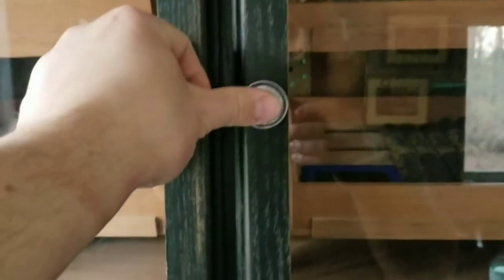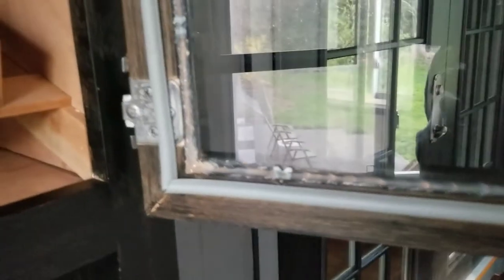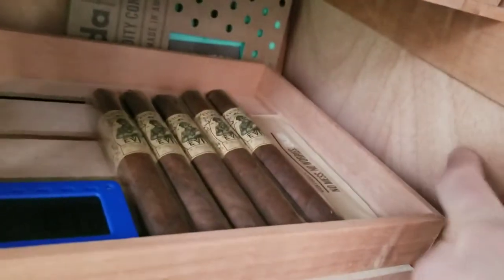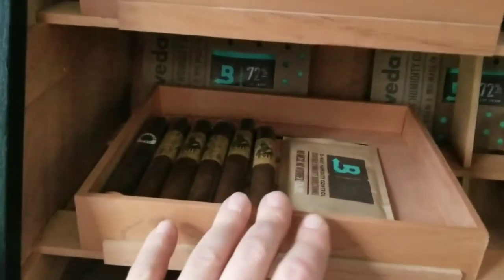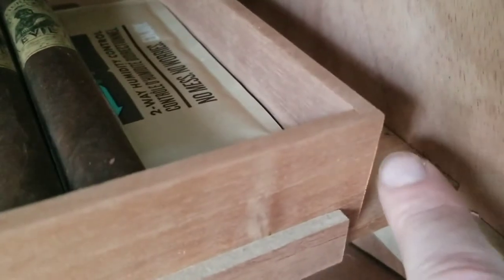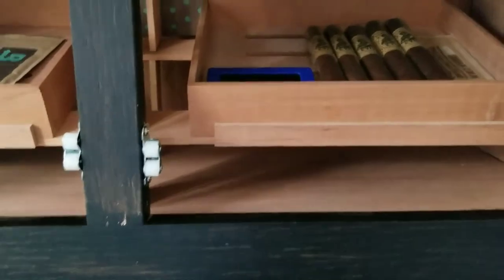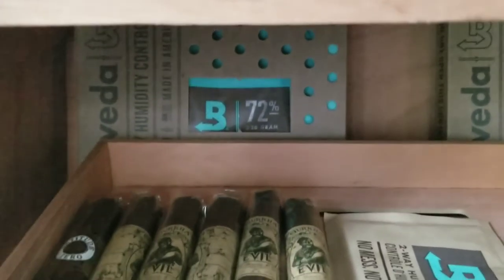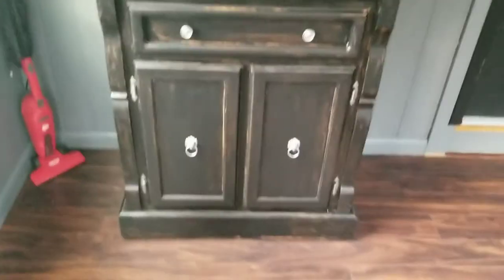Cigar Humidor Cabinet Build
Follow up to the Cigar Lounge video. I also built a cabinet style humidor to put into that room. This video shows how the cabinet is built, sealed and finished off. Hope you guys enjoy!!